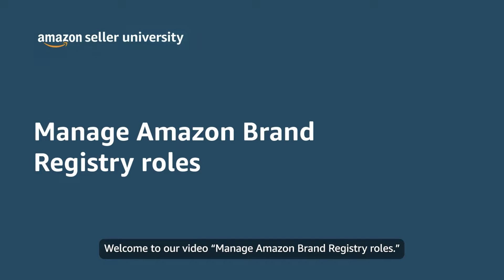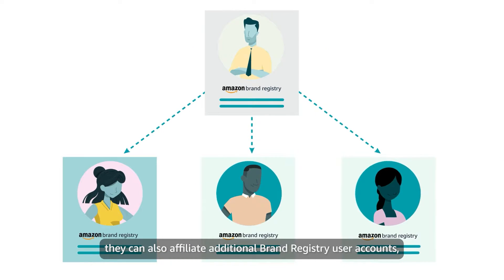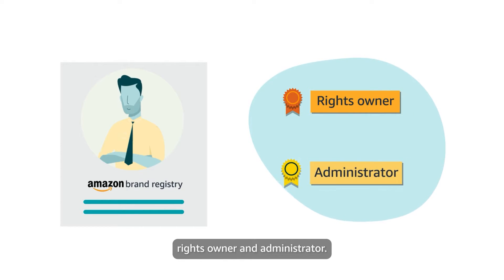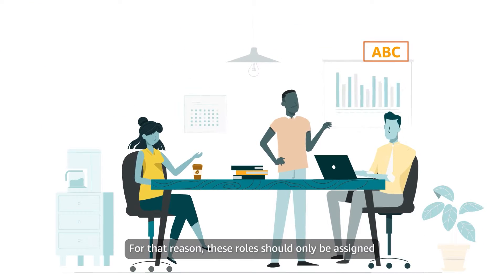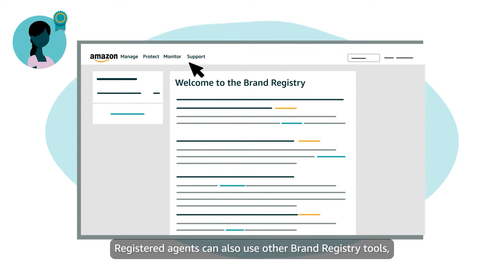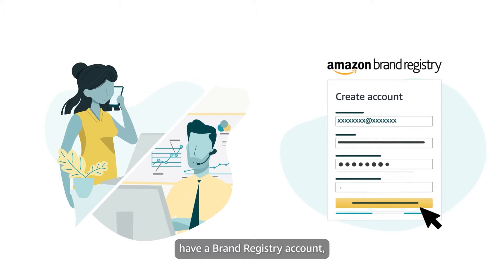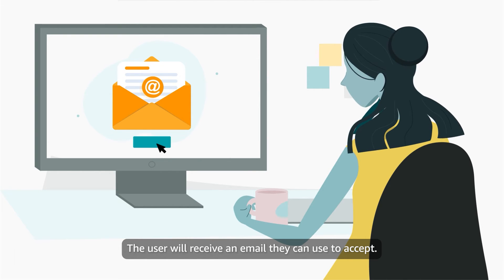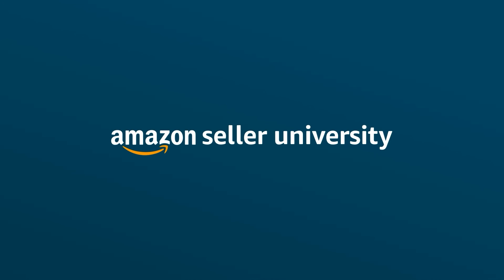Manage Amazon Brand Registry roles